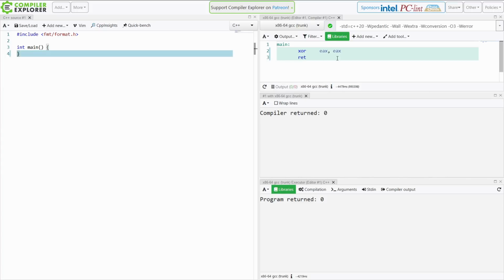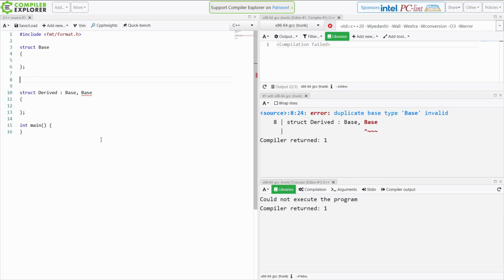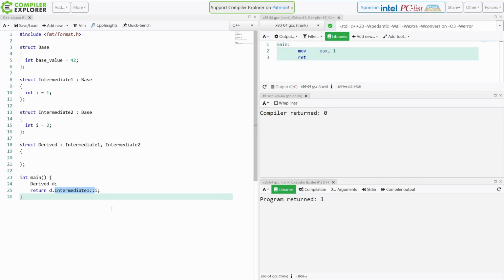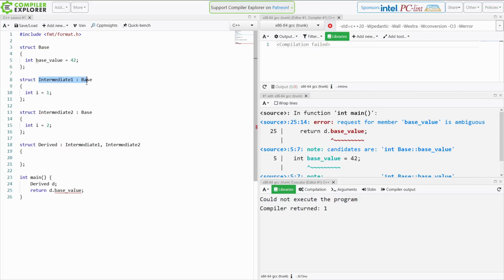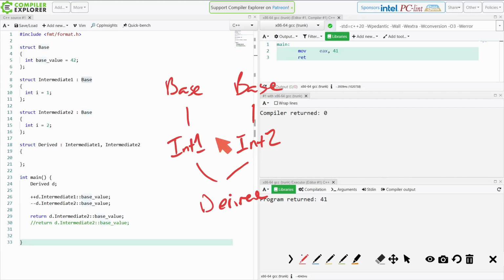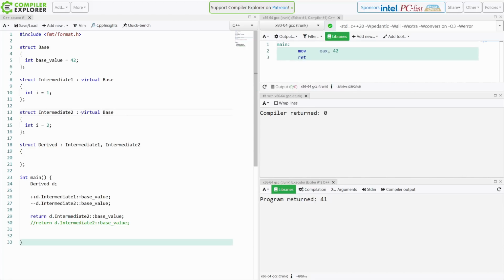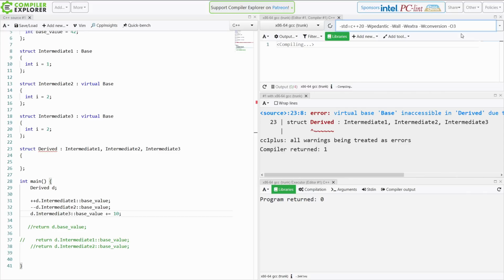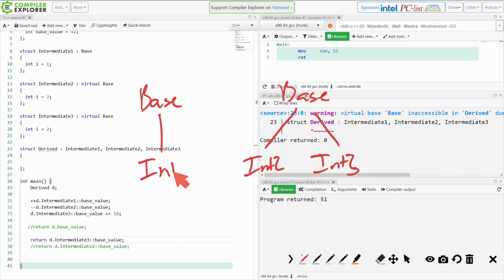C++ Weekly - Ep 263 - Virtual Inheritance: Probably Not What You Think It Is